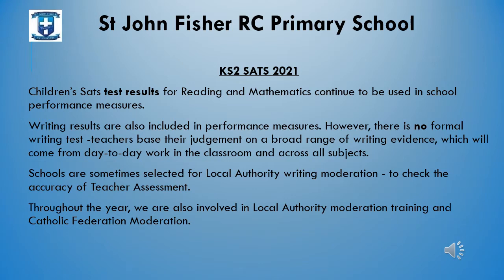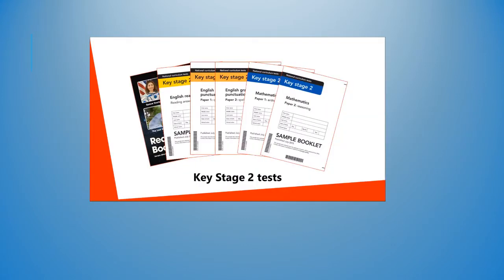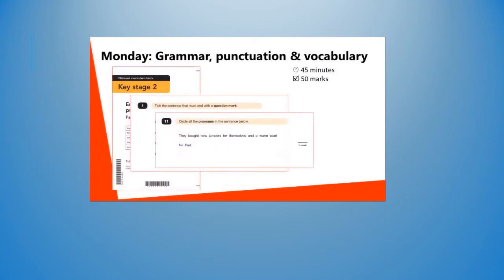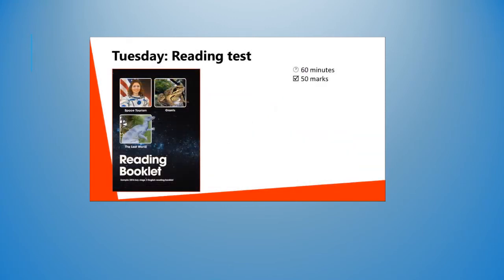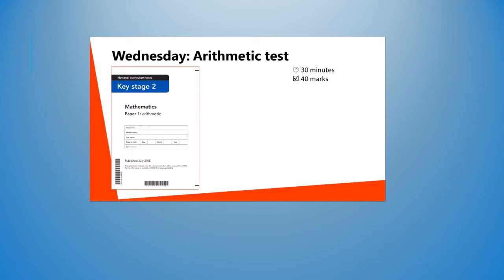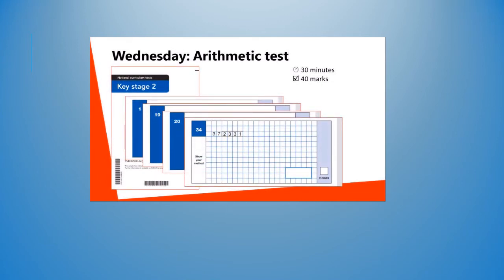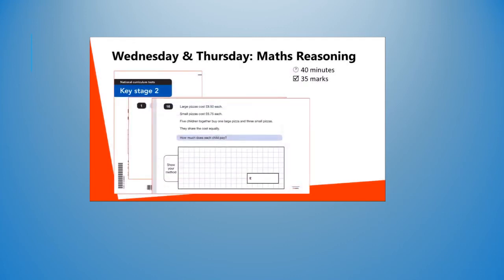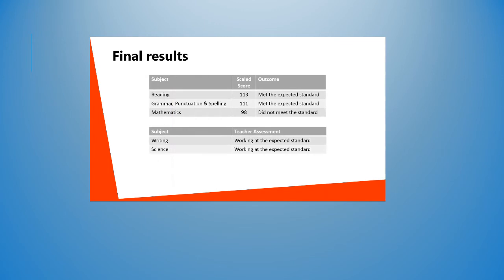KS2 SATS EVENING 2021